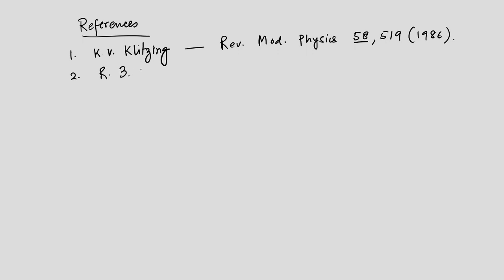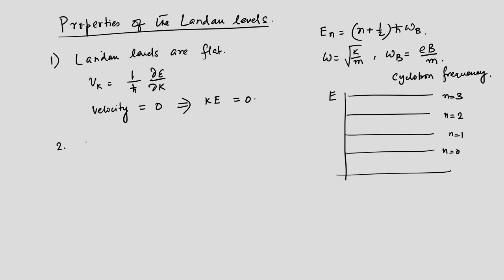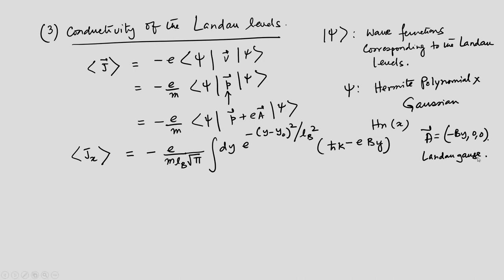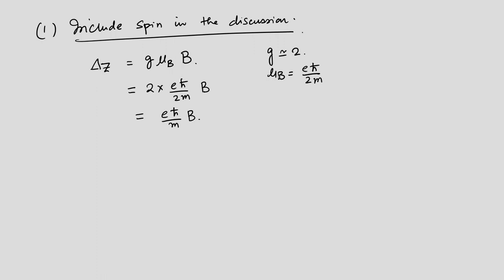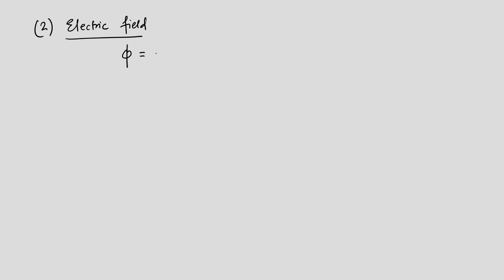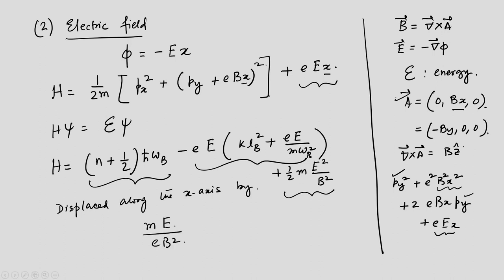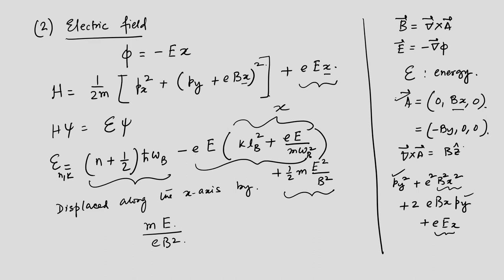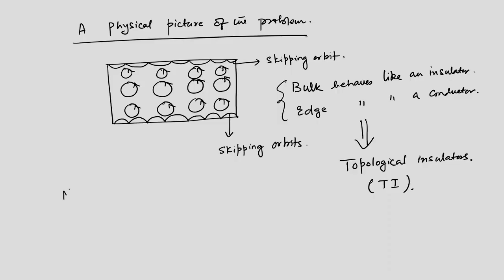Lec 5: Landau Levels